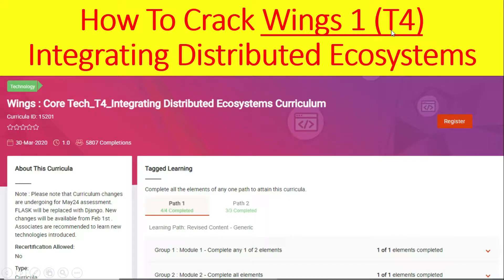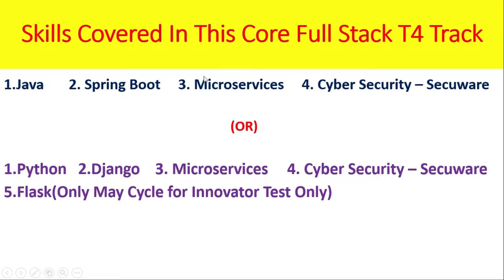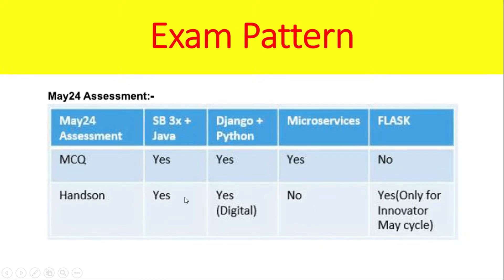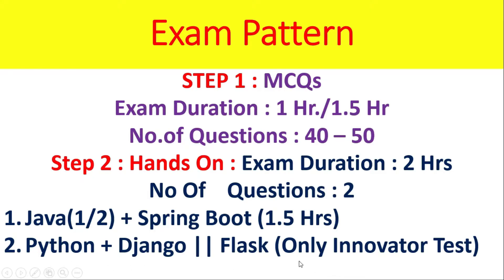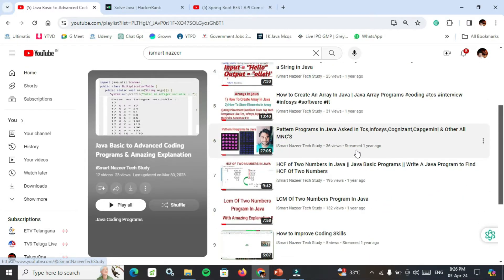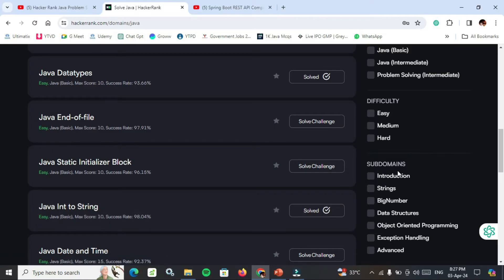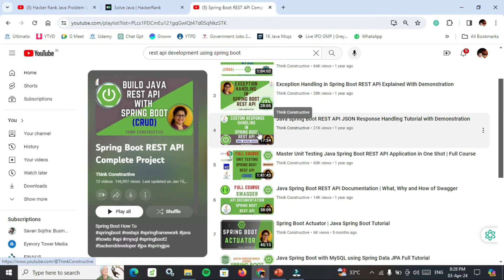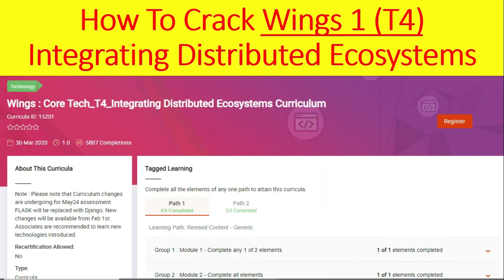Tcs Wings 1 T4 Java Spring Boot || Python Django | T4 PreRequisite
TCS Wings 1 Updated Pattern for WINGS 1 May 2024 Cycle | TCS Ninja to Digital | TCS Digital

Join this Telegram channel For the latest All Job & Internship Updates 📝

Tcs Inhand Salary For Ninja Profile || TCS Fresher Salary Slip || TCS 3.36 LPA In Hand Salary || Tcs

TCS in hand salary for freshers | TCS salary after all deduction | TCS salary slip

TCS hiring
tcs hiring
software hiring
new job opportunities 2021
freshers hiring
Hiring freshers
STEP internship
product company
summer internship
off campus